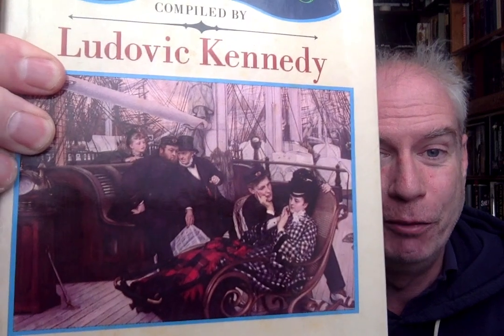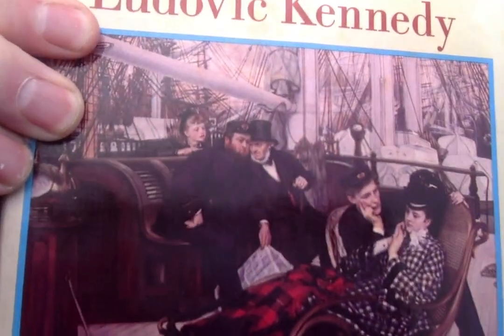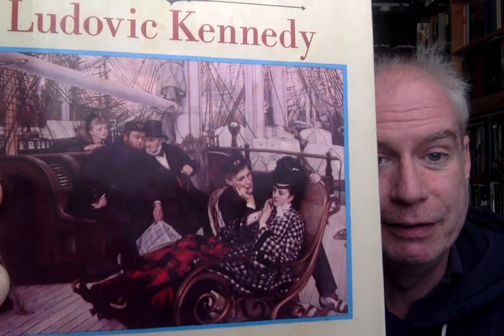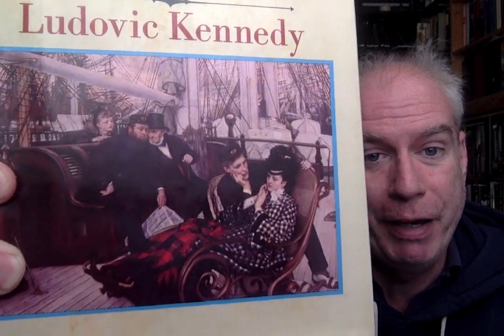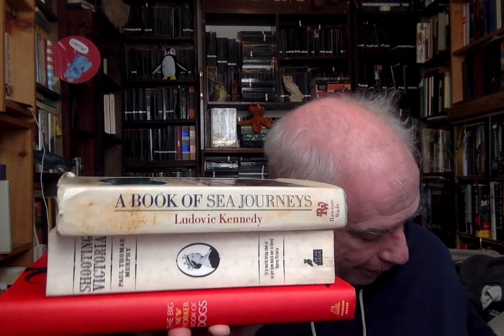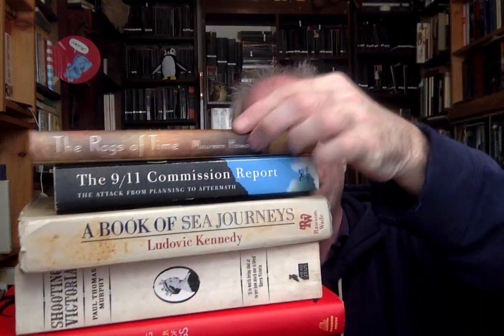A Bright Batch of Brattle Books!